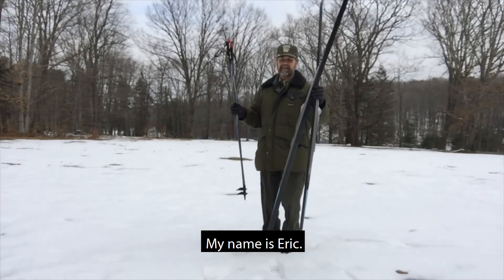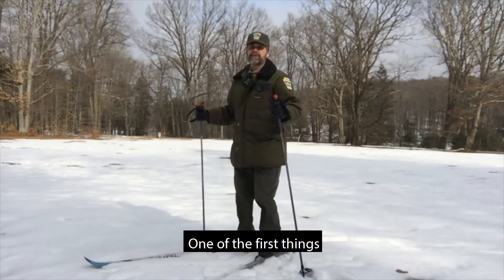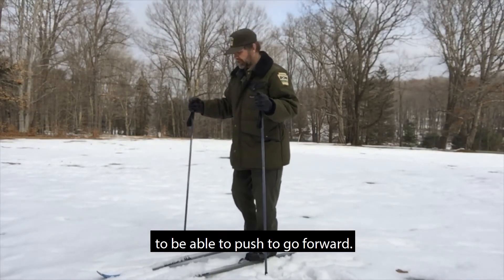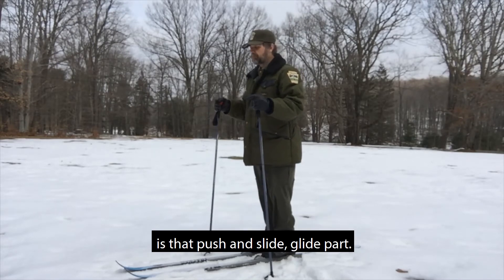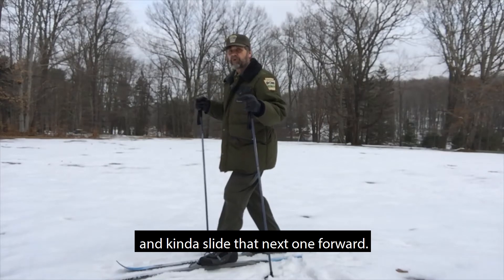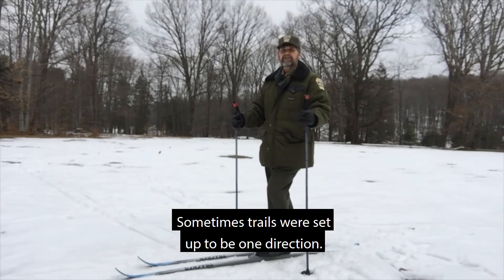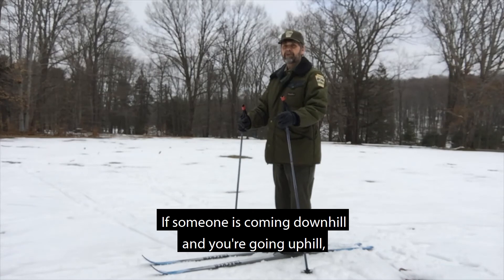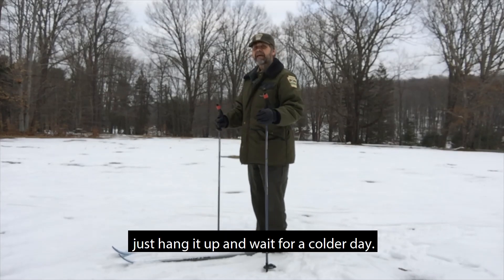XC Skiing - Parallel Stride Plus Captioned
This video covers the basic techniques of going forward on cross-country skis.  Kick and glide, turning, etc.   Parker Dam State Park.